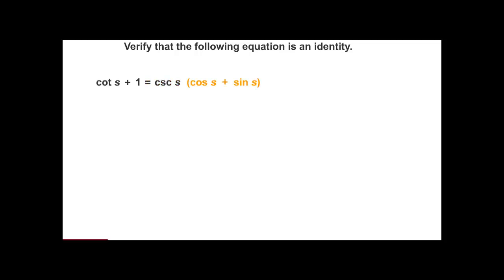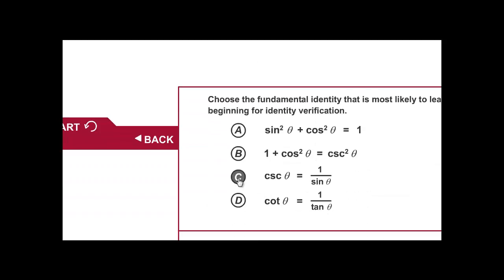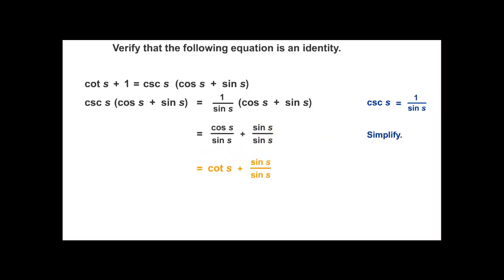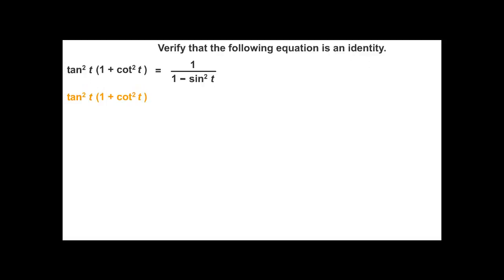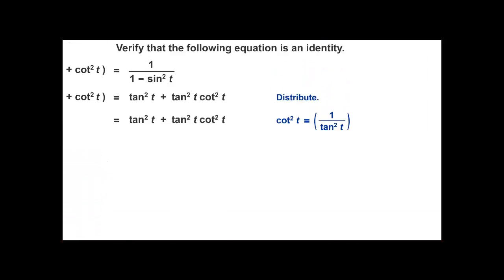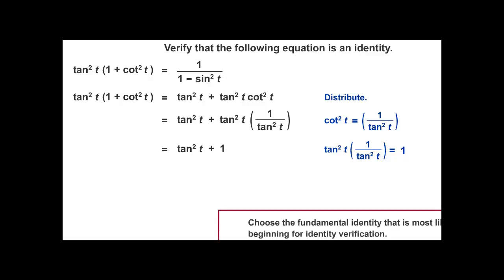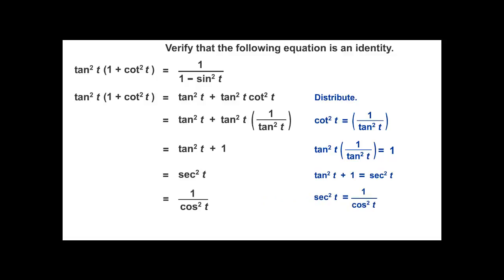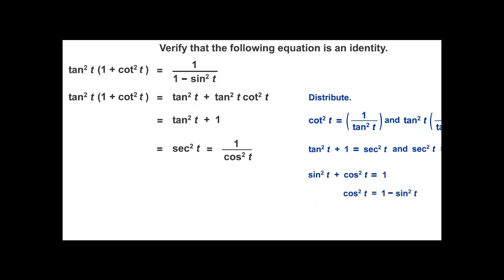proving identity 1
proving trig ident